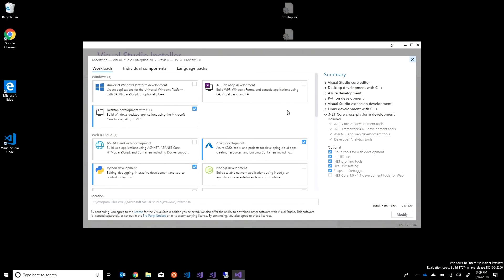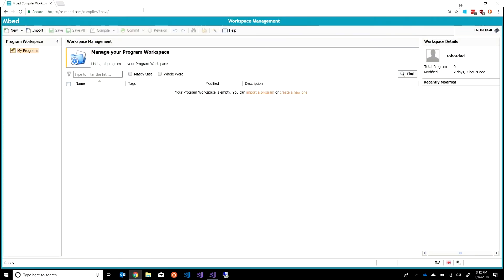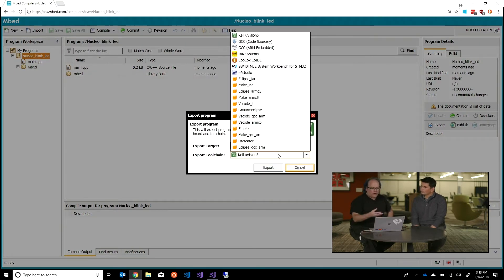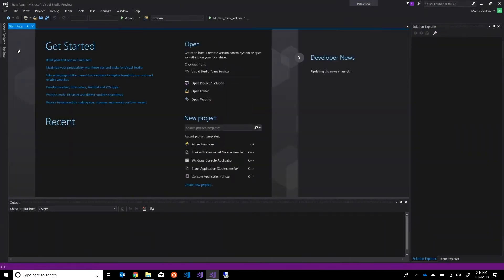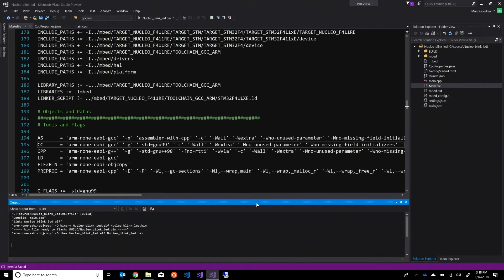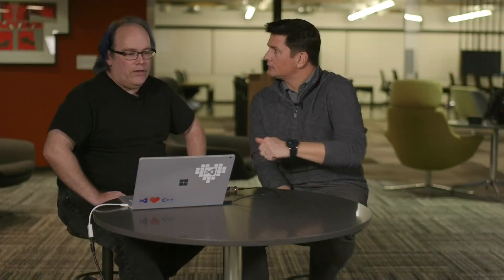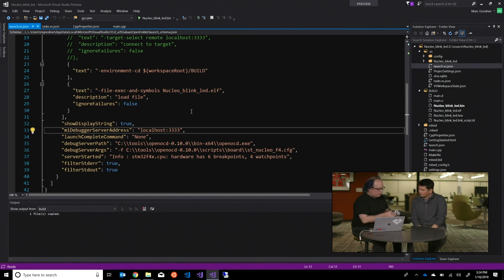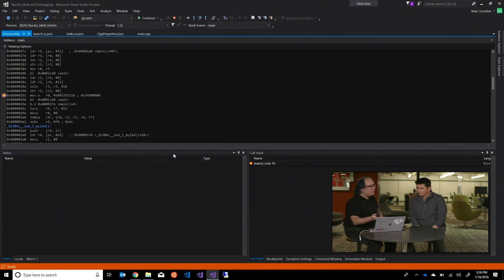Developing for IoT devices with Visual Studio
Marc Goodner, from the Visual Studio C++ team tells Olivier about IoT devices development support in Visual Studio.